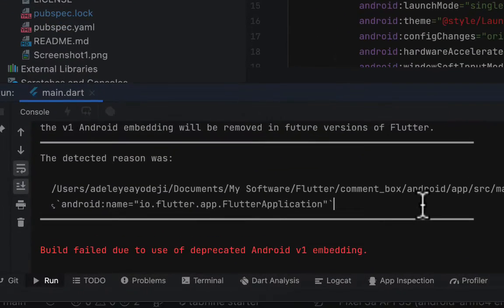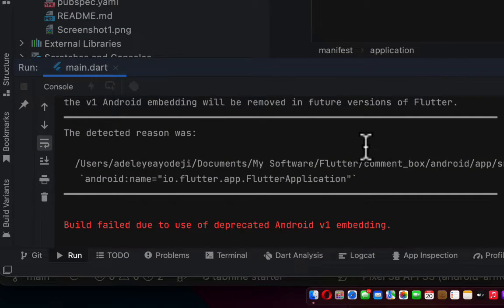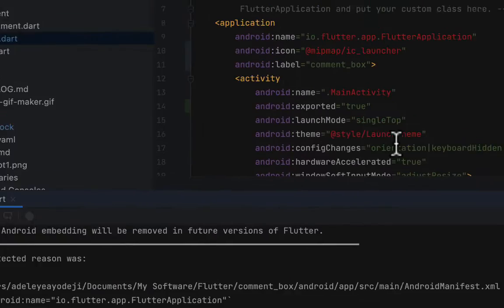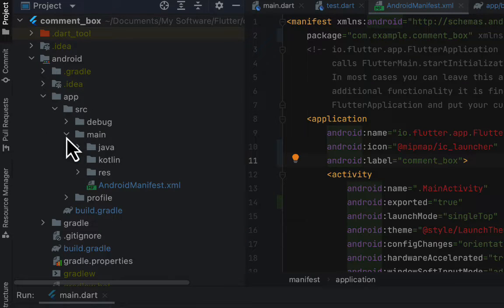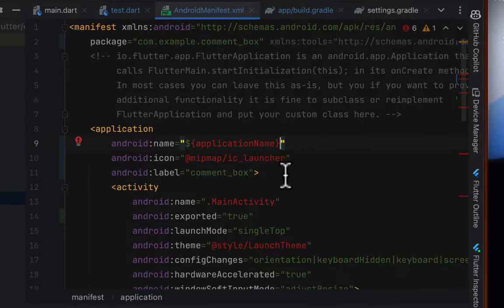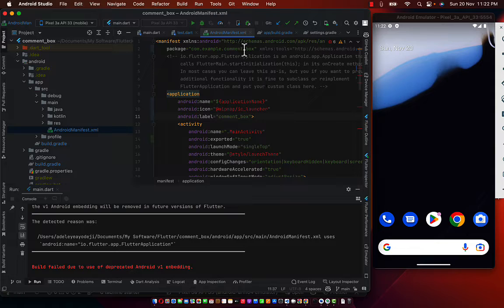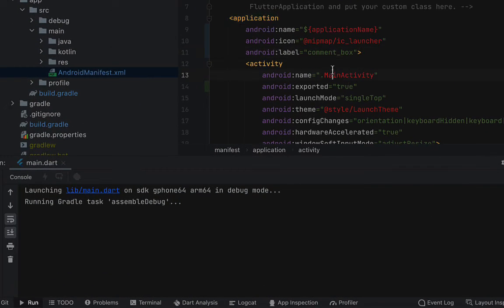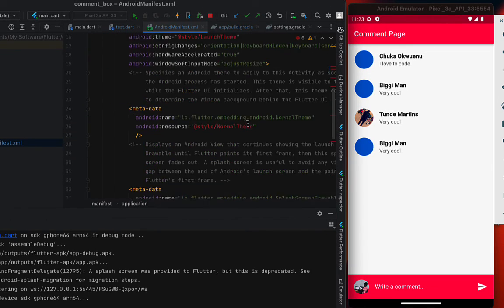[Solved] Build failed due to use of deprecated Android v1 embedding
Hey guys!
Have you been facing "Build failed due to use of deprecated Android v1 embedding"? then this video is for you.

Complete Flutter Mobile App Development
Become the next Application Developer with Flutter 3.0 in days

In this course, you will learn to build beautiful, fast, and native-quality apps with Flutter. from scratch using Flutter 3.0

This course is designed for anyone who wants to acquire application development whether as a beginner or wants to advance his application development skill.

Here are what you will be learning in this course;

✅ How to deploy your Apps to Apple Store Connect.
✅ How to deploy your Apps to Google Play Store.
✅ Understand how to add payment gateways to your Mobile Apps.
✅ Understand how the Cart and Checkout system work in Flutter.
✅ How to use Flutter widgets and get the most benefits from each widget.
✅ Learn to use an API to bring data from a database to a graphical interface.
✅ Learn how to create a RESTful API from scratch, using plain PHP and MySQL.
✅ Understand all the fundamental concepts of Flutter development.
✅ Build Android and iOS apps with just one codebase.
✅ Build beautiful, fast, and native-quality apps with Flutter.

Flutter is a Google SDK for building native interfaces for iOS and Android using the Dart programming language.

This is one of the most comprehensive Flutter courses available online, as we'll take you step-by-step through engaging and fun video lessons and teach you everything you need to know to succeed as an Android and iOS developer.

With Flutter, you can develop Android, iOS, Linux, macOS, Windows, and Google Fuchsia from a single codebase.

LEARNING OUTCOMES;
At the end of this course;

Are the videos downloadable?
👉 The videos are highly compressed and downloadable.
What are the course requirements?
👉 Access to a laptop or computer with at least 2GB ram.
How will I get access to the Course videos and Materials?
👉 Once payment is completed. The course lessons and materials will be available to you instantly.

Will the certificate be issued?
Yes, a certificate of completion will be issued at the end of the course at No charge.